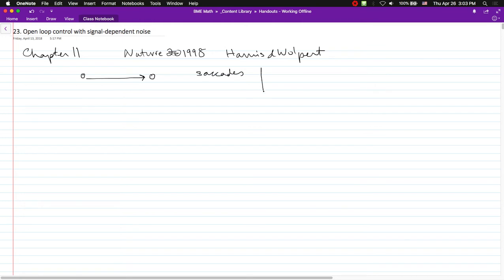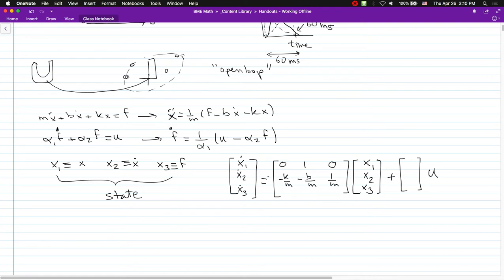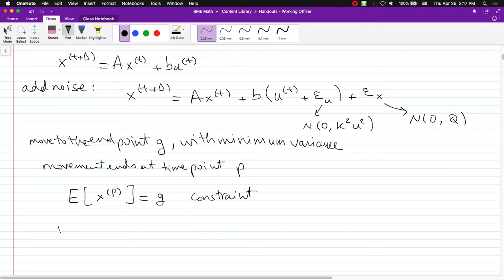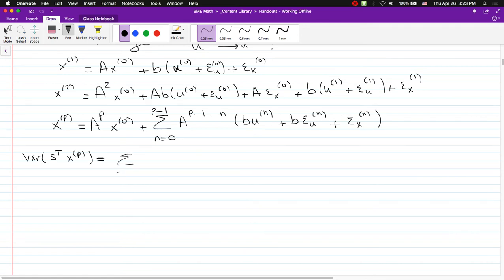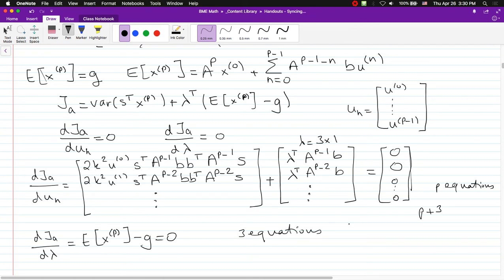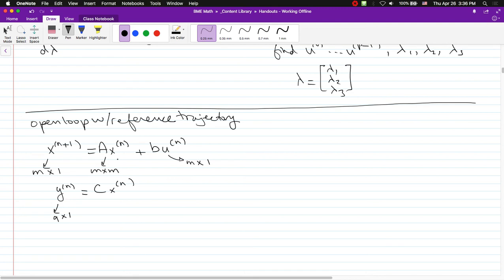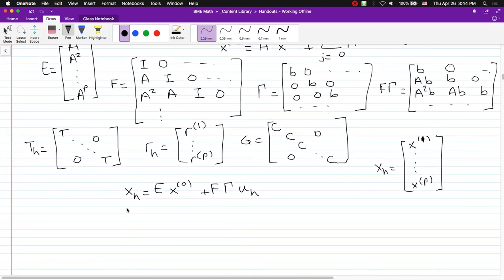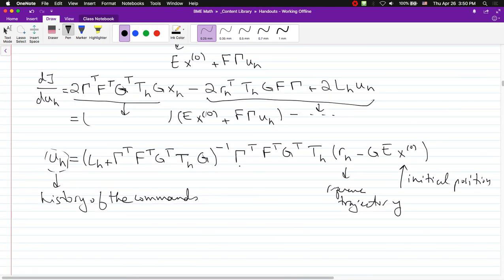Session 23, Open loop control with signal-dependent noise (Reza Shadmehr)